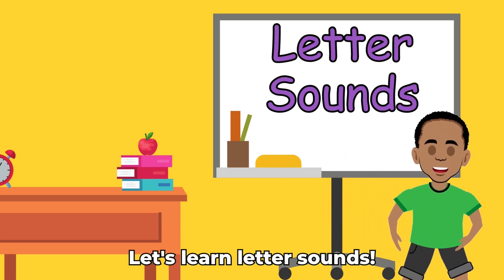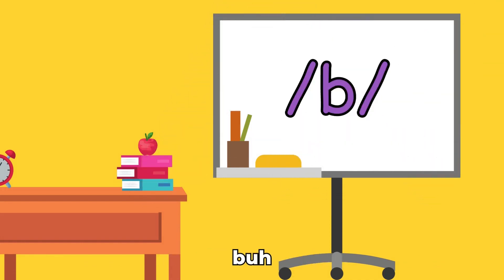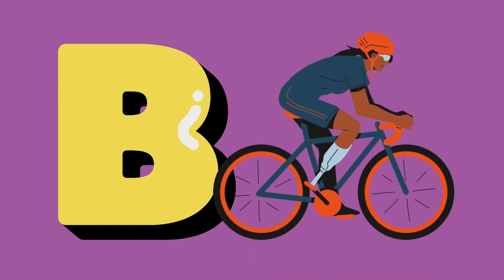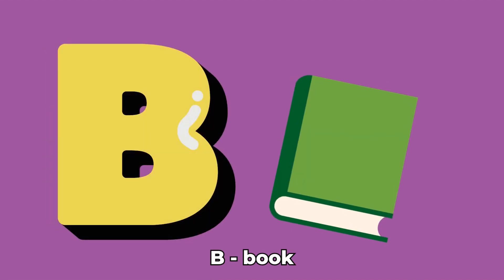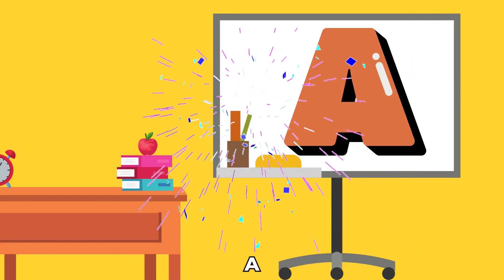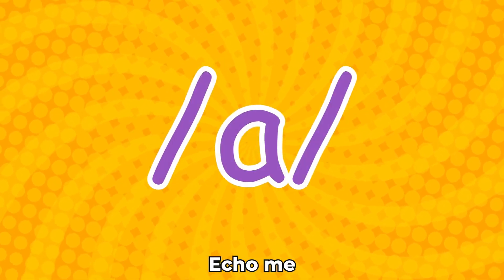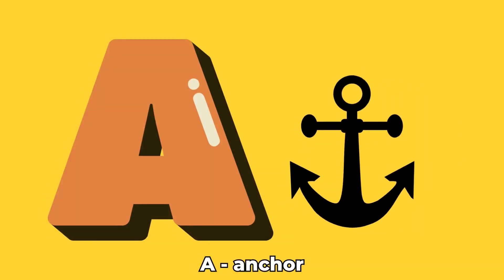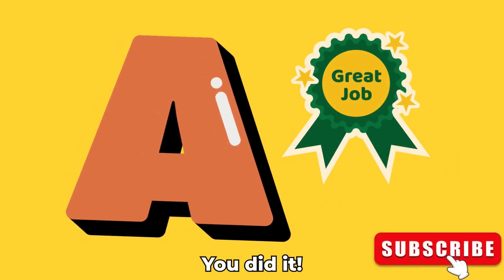Learn Letter Sounds - Letter A and B | Phonics Song | Learning for Toddlers and Kids 5-7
Learn the sound letters A and B make and the objects that begin with letter A and letter B in this engaging learning video for toddlers and kids 5-7.